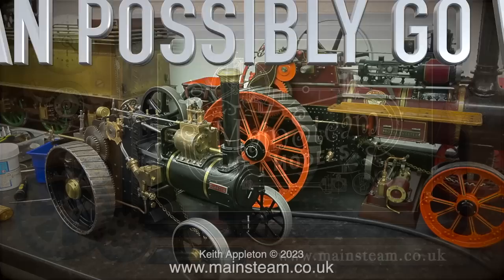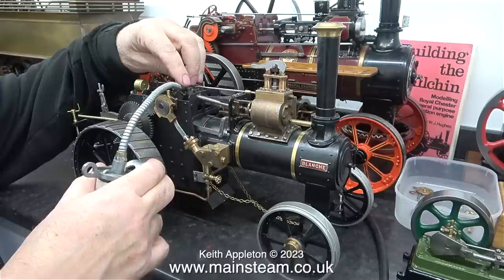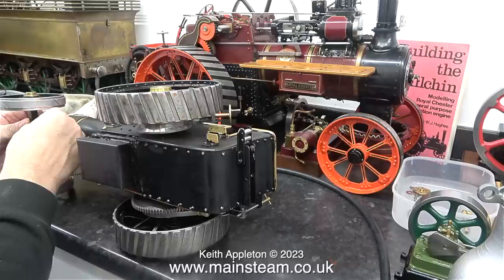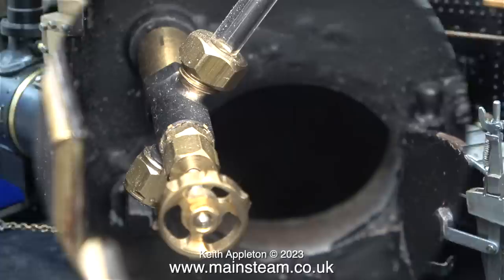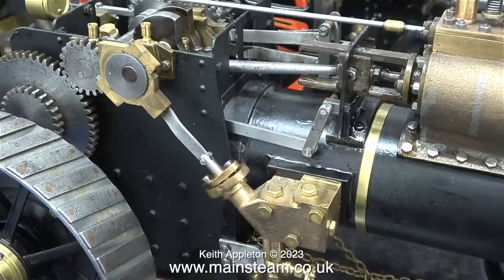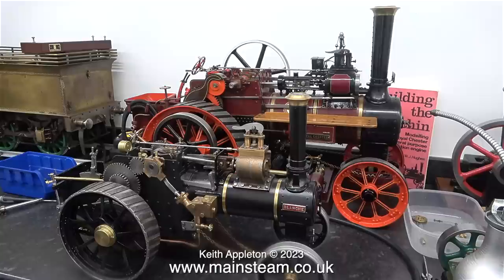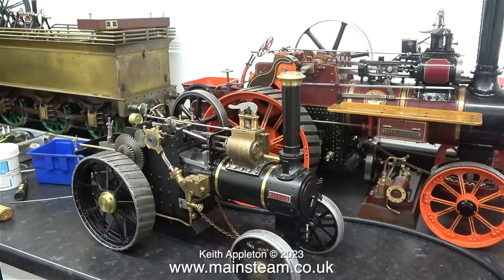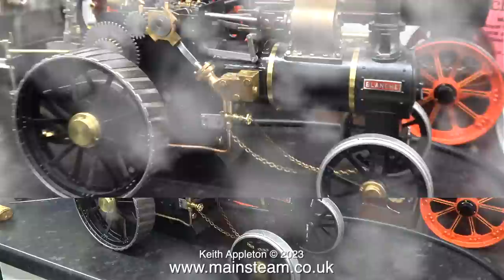BUYING STEAM MODELS ONLINE - THE VERY WORST CASE SCENARIO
Buying Steam Models Online - The Very Worst Case Scenario. What can possibly Go Wrong?
This One Inch Scale "Minnie" Traction Engine bought online via an Auction Site was sent to me by a customer for inspection to see how much it would cost to make it work. The results were very disappointing indeed.